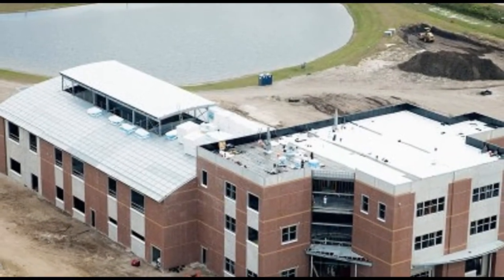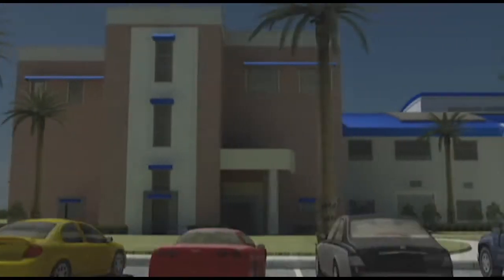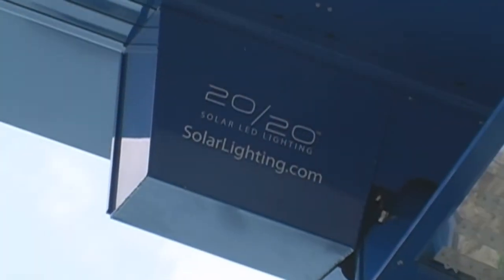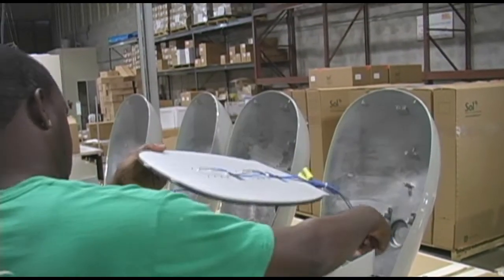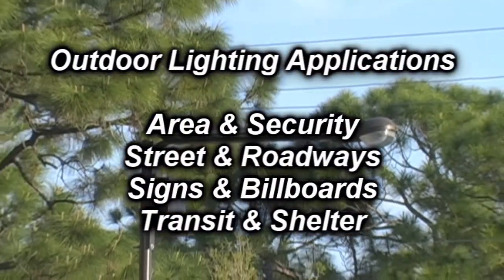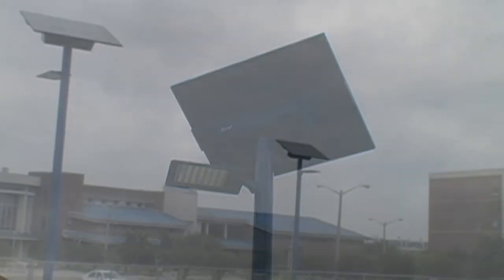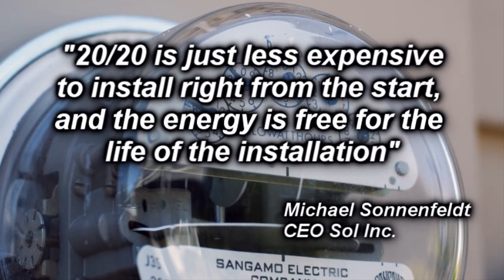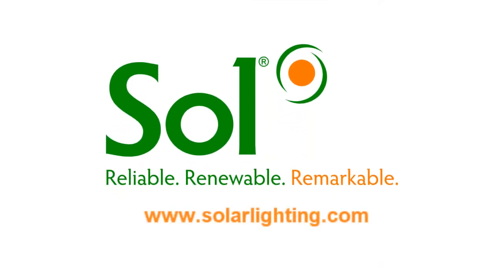Solar LED Parking Lot Lighting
Boost your curb appeal with solar.

Sol's new 20/20™ Solar LED LIghting was recently installed at Indian River State College's Brown Center for Innovation and Entrepreneurship (BCIE).  In keeping with the green and sustainable purpose and construction of the facility, IRSC is incorporating solar lighting at the entry drive to the Brown Center, in place of conventional lighting that would have otherwise been used.

"Sol's representatives have diligently worked with IRSC's Facilities Planning staff, our contractors and consultants to meet the College's lighting code and LEED requirements for this project. We are appreciative of Sol's involvement with IRSC towards the improvements to the entrance to the new building," shared Allen Bottorff, Assistant Dean of Facilities Planning for IRSC. He continued, "Sol's contribution is one more way that the BCIE is a pioneering project for IRSC in green technologies and sustainability."

The three-story Brown Center for Innovation and Entrepreneurship (BCIE) is now under construction at the Indian River State College Main Campus in Fort Pierce and is scheduled to open in early 2012. The Brown Center is named in recognition of Mike and Mimi Brown and the Brown family of Fort Pierce in recognition of their long-standing commitment to IRSC and education.  The building is being constructed to Gold LEED standards for green construction, and the Center it houses will prepare students for cutting-edge careers in emerging technologies, particularly in energy related fields, and provide programs and services to entrepreneurs and business start-ups gearing up to create new types of jobs.